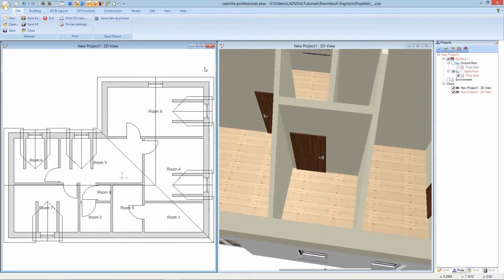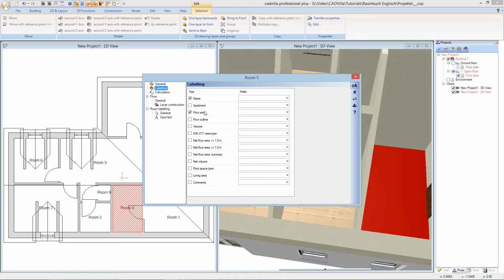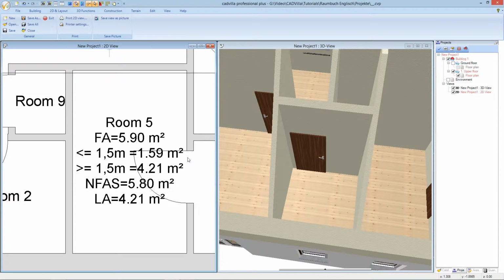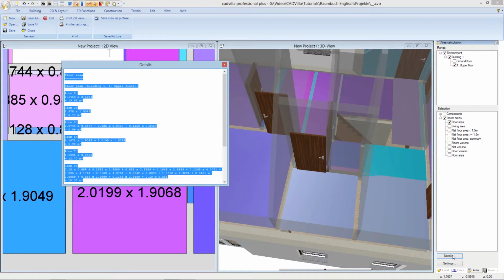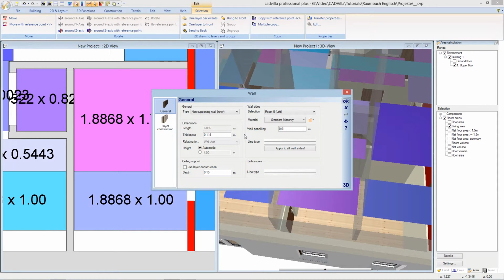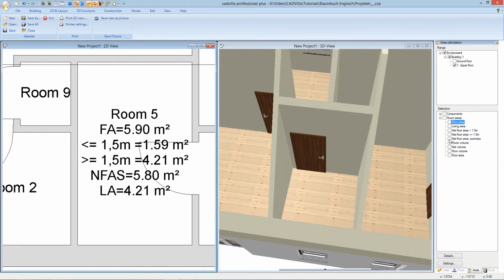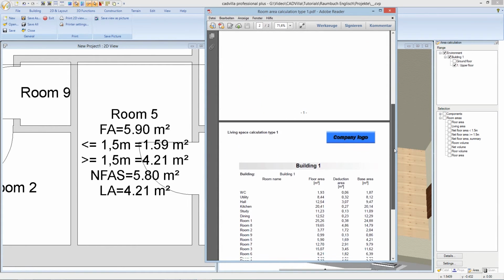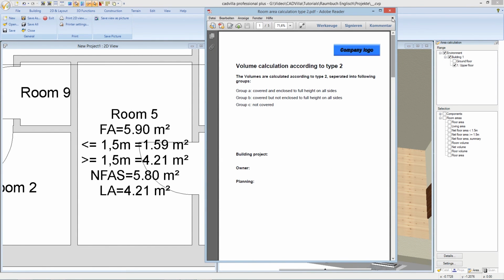cadvilla® Support - How to visualize the area calculation & how to print a list with all room areas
For more details on this video (with timestamps), visit our support area

In this Video-Tutorial we show you how to visualize the area calculation and how you can print a list with all room areas in the 3D CAD house planning software cadvilla. Please note that some of the functions in this Video-Tutorial are only available in the product versions cadvilla professional & cadvilla professional plus.

The basic workflow:

How to visualize the area calculation in the 2D & 3D view:
To change the room labelling of a room, to show for example the floor area in the room labelling, we select the room - right mouse button - "Properties". At the point "Labelling" we can choose out of different texts which we can display with their square meters in the room labelling in the 2D-view when we select them. At the point "Prefix" we can add a description for each text position. After it we press "OK".
To visualize the area calculation we select on the lower left edge the point "Area calculation". After it we select at the point "Range" the desired floor. At the point "Selection" we can select or deselect different visualizations of the area calculation (for example floor area, living area, net floor areas, net floor area summary, etc. ...). If we select one of those visualizations it will get displayed with the associated area calculation in the 2D and 3D view. Of course you can also print the visualization an add it for example to the living space calculation (For more information take a look at How to print 2D views / How to print 3D views) .
At "Details" we can see the exact floor area calculation of the selected visualization type for each room in the selected area.
At "Settings" we can define the "Area sectioning", the "Text" and the "Volume dissection".
How to print the living space calculation and the volume calculation:
To print the living space calculation or the volume calculation we select the "Menu" - "Export" - "Reports" - "Bill of quantities". Now we can select between the living space calculation (room area calculation type 1) and the volume calculation (room area calculation type 2).
After we have selected the desired calculation the "Properties" open. Here we can edit for example the template (add a company logo, etc. ...) or we edit the selection. After it we press "OK".
The save dialogue opens and we select a directory. After it we enter a name for the file, we choose a format for it (PDF, XLS, RTF, HTML) and click on "OK".
The living space calculation or the volume calculation opens automatically and we can take a look at it and print it.